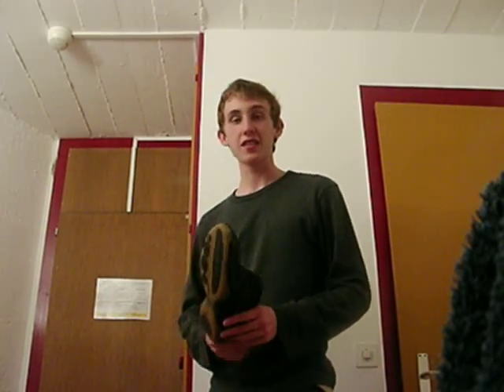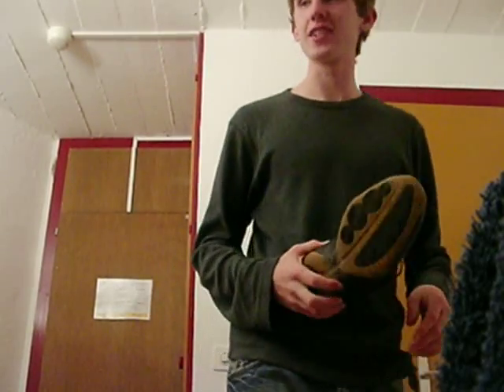How to turn off a light switch with a shoe...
Every wandered how to get the light off without getting out of bed?